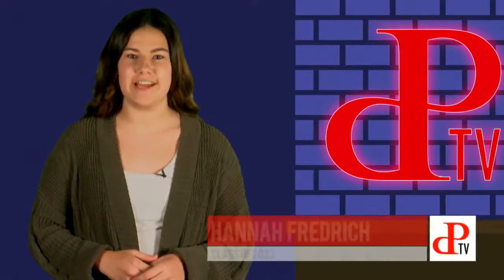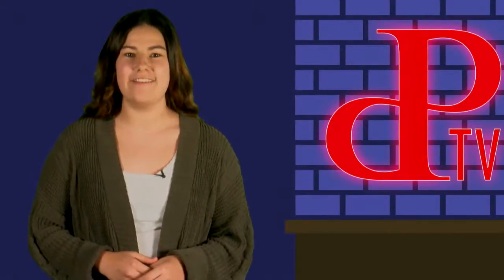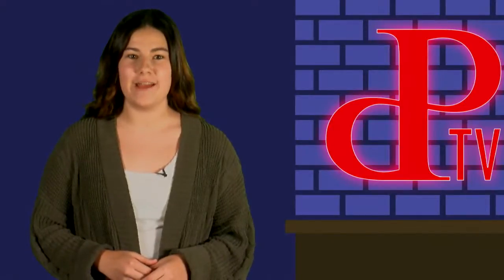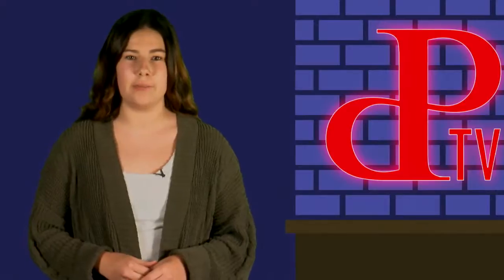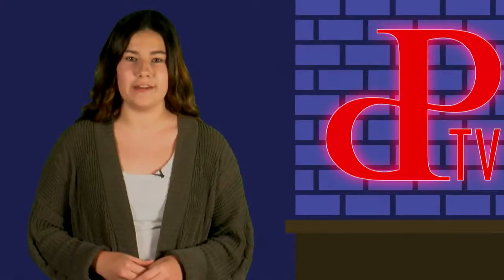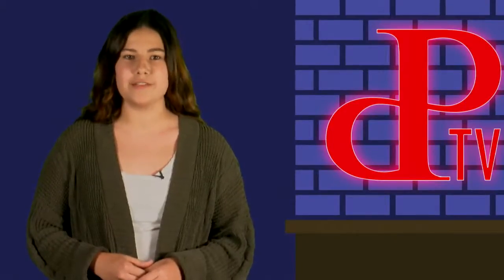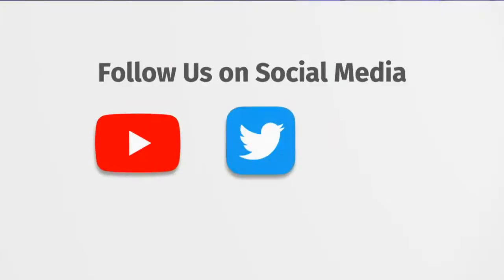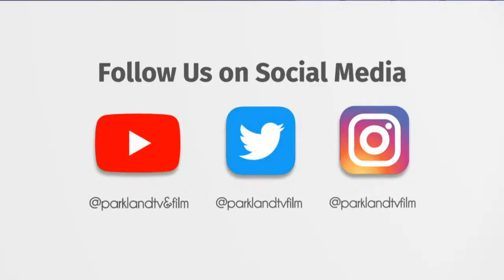Parkland Midday News - November 3rd, 2020